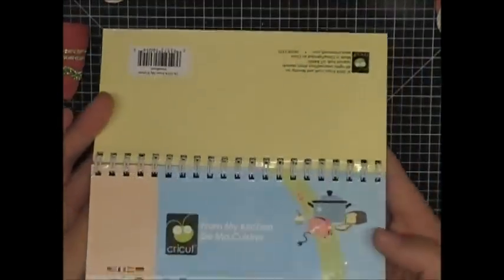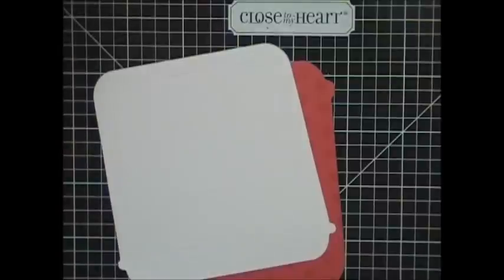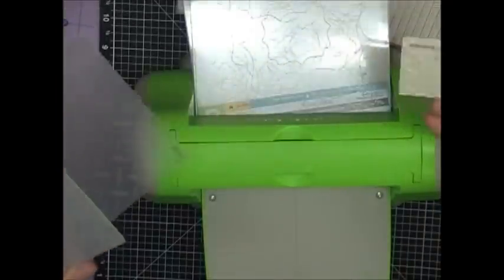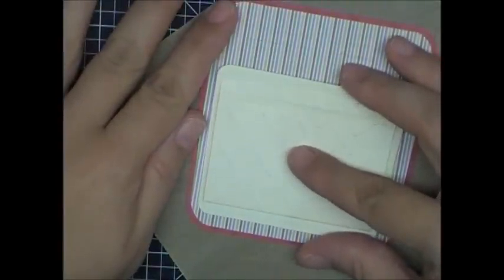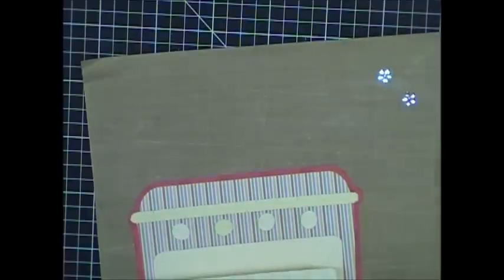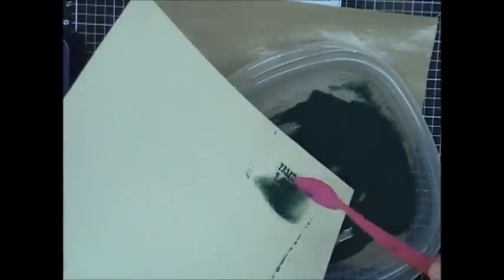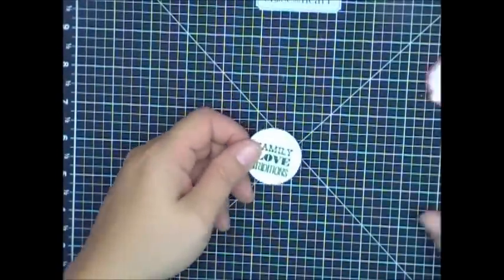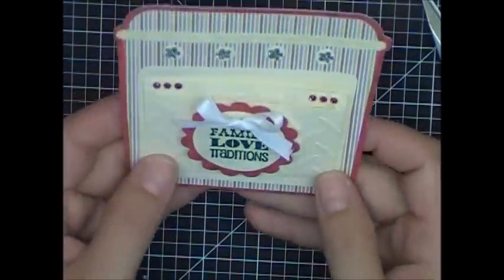Christmas Cookie Swap invitation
Here is a Christmas Cookie Swap invitation I made.